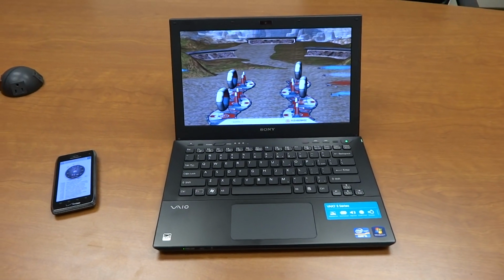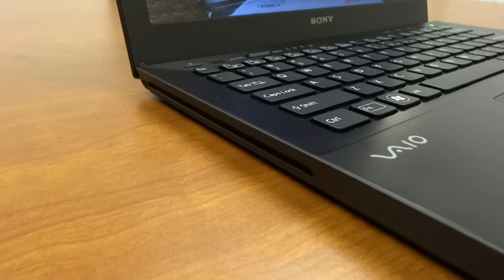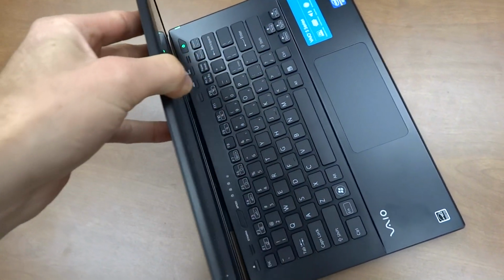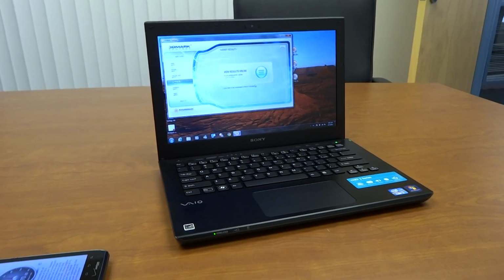Sony VAIO S 13 Fan Noise Test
This is a noise test on the fan for the Sony VAIO S 13 laptop (2012 model).  The VAIO S13 is running a 3D Benchmark from FutureMark (3DMark Vantage) during the video to stress out the machine and get the fan going so this is "worst case scenario".  Overall, not too noisy.  Caveat, this is with the Intel HD 4000 NOT Nvidia 640M graphics version VAIO which could run hotter due to extra heat and performance from graphics.